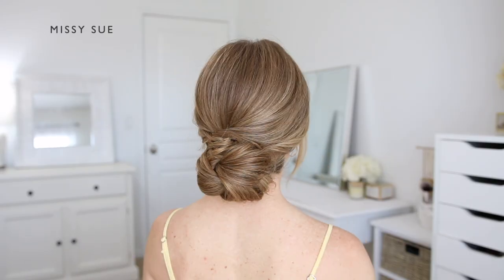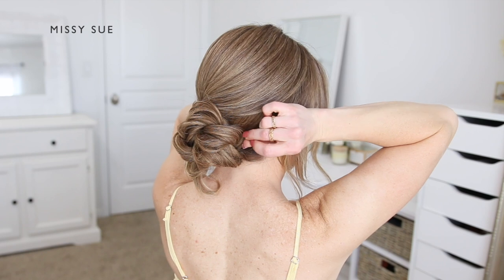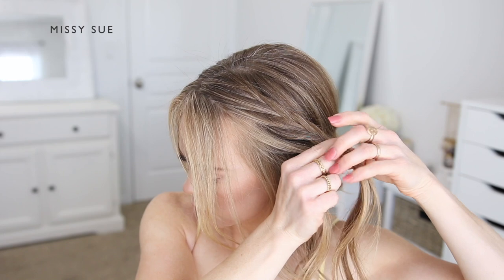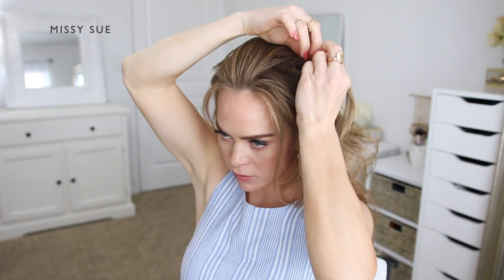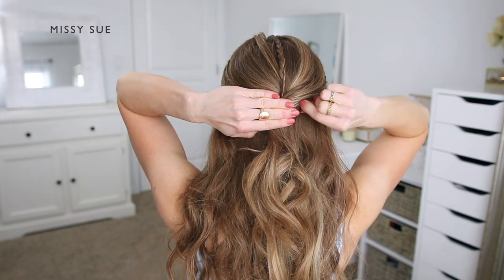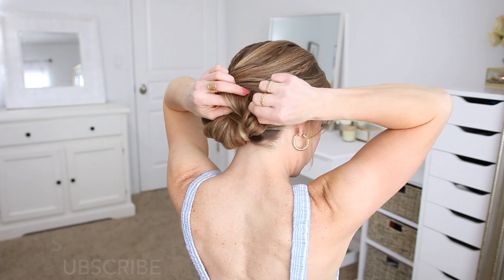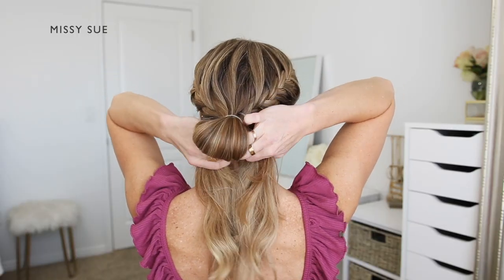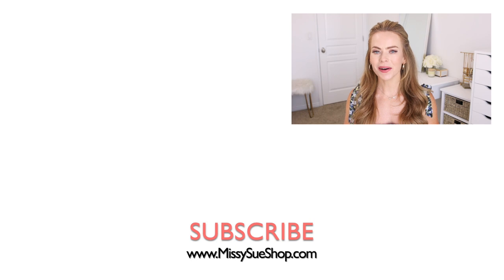3 Summer Updos | Formal Bridal Hairstyles for Long Medium Hair